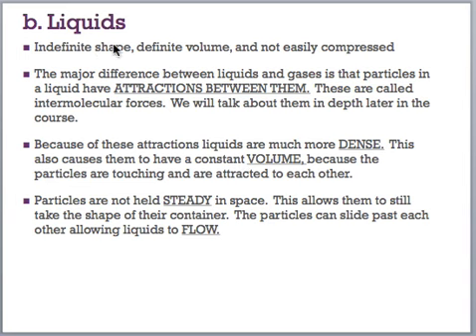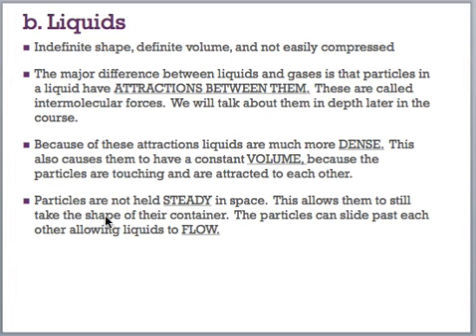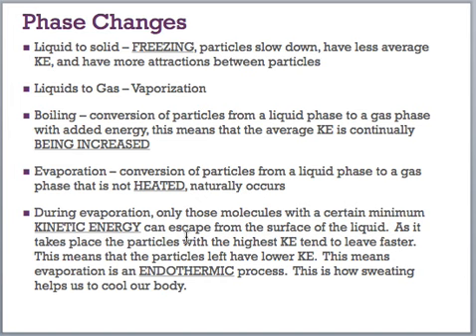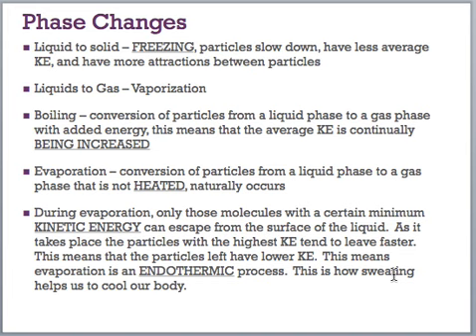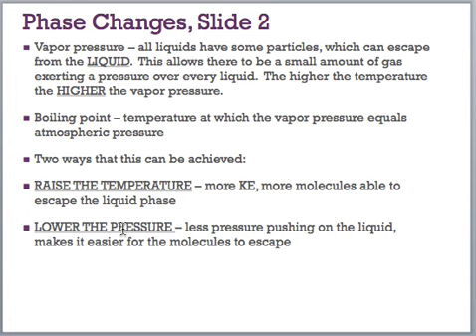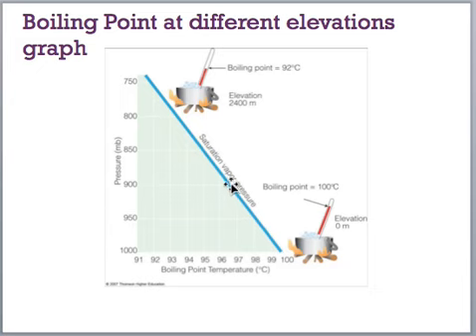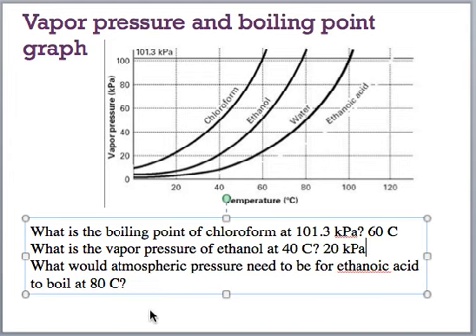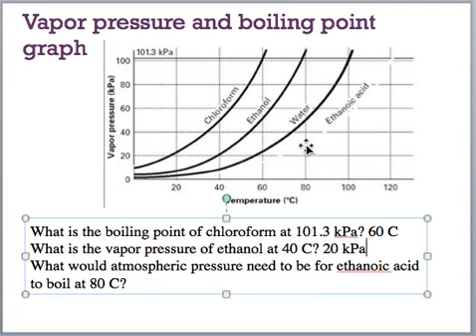Chapter 1 - VIDEO 5 - Liquids